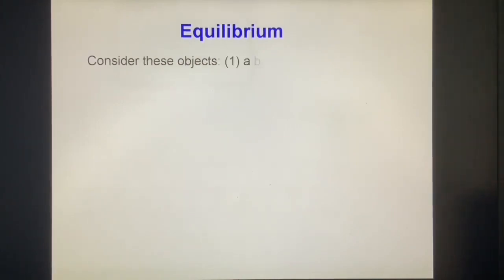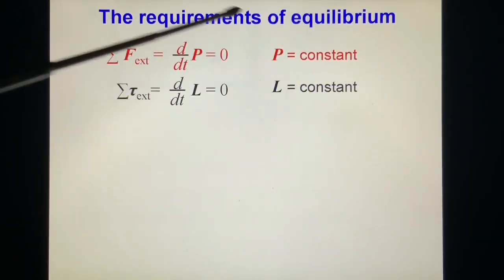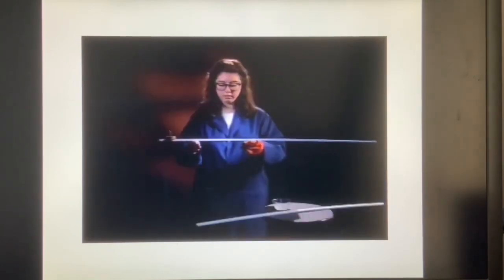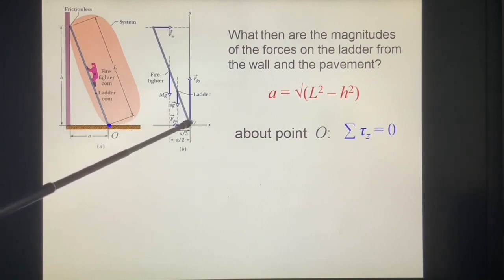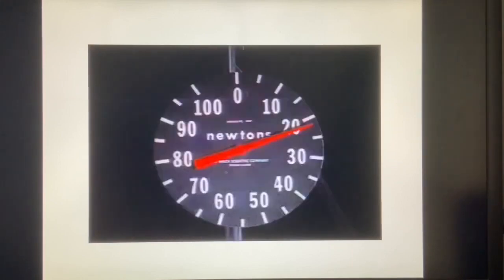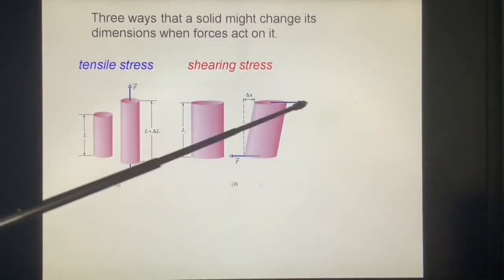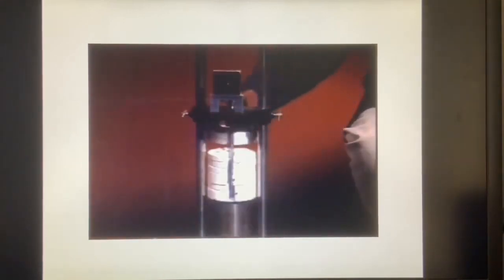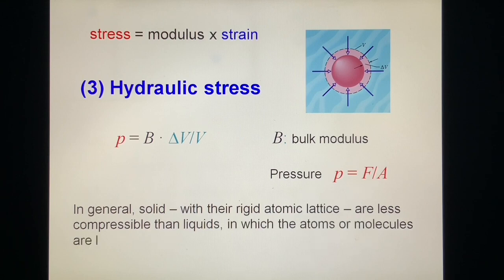1110 Equilibrium and Elasticity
Equilibrium and Elasticity : Equilibrium Conditions; The Center of Gravity; Elasticity.